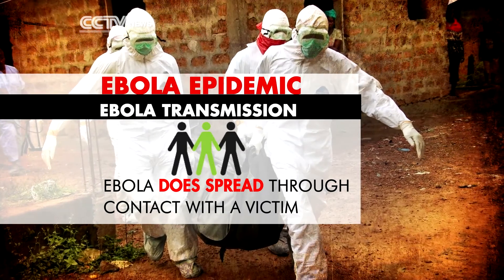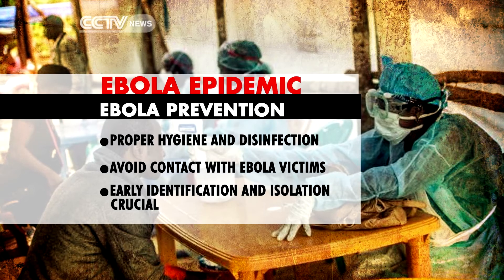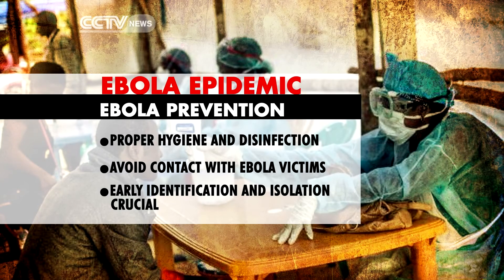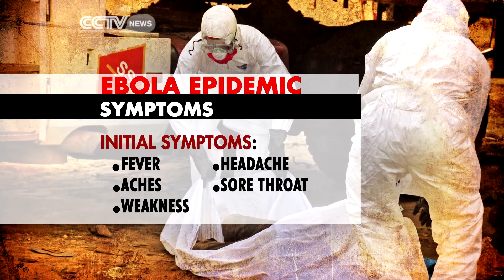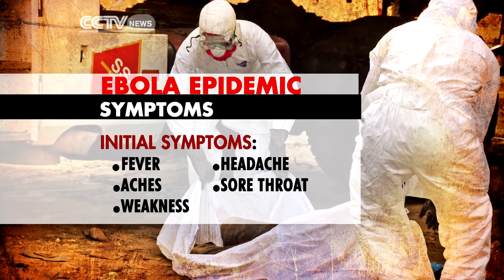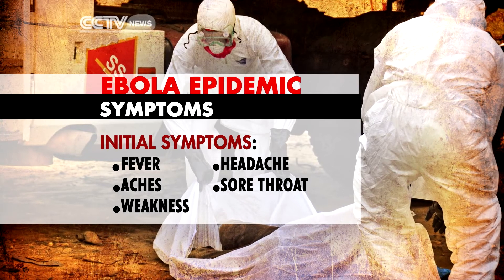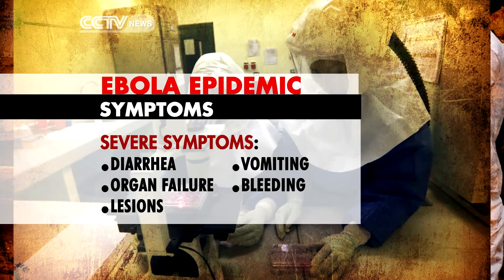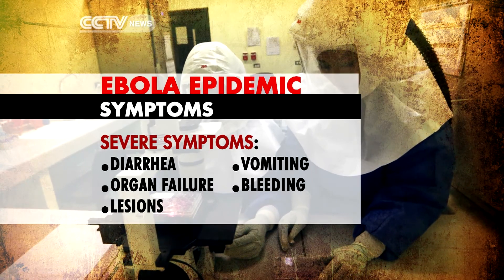Ebola: What you need to know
Misinformation and the resulting panic remain some of the biggest threats when it comes to effectively combating the Ebola outbreak. Here's what you need to know